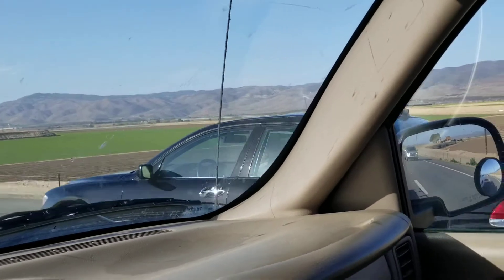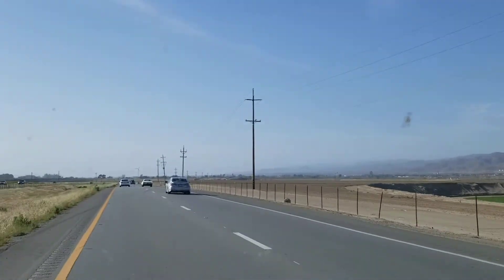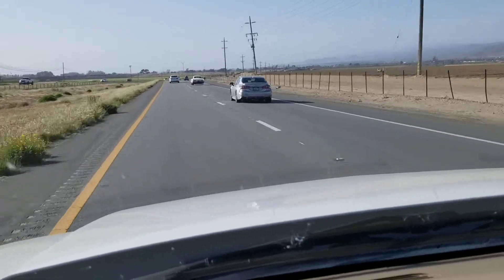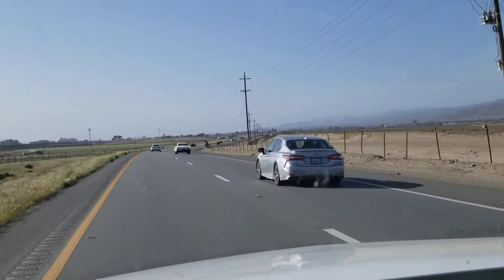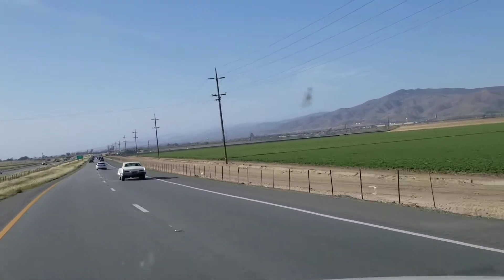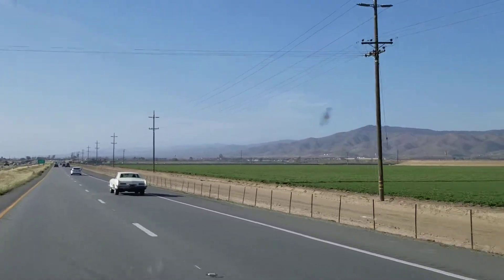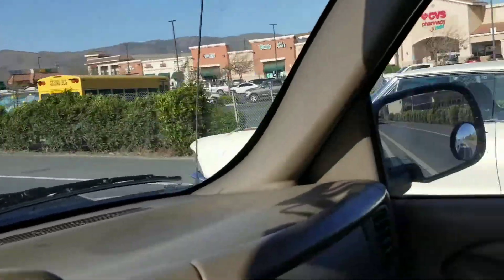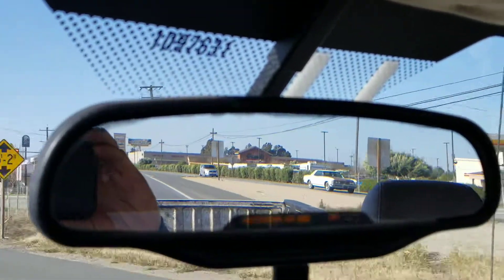1964 Buick Riviera driving on Hwy 101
Clean Riviera on the move near Salinas Ca!